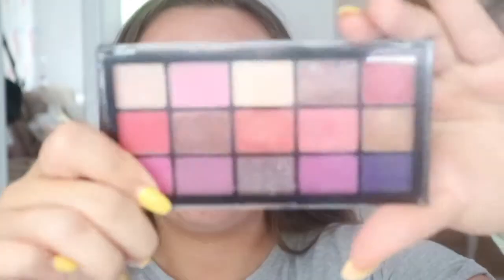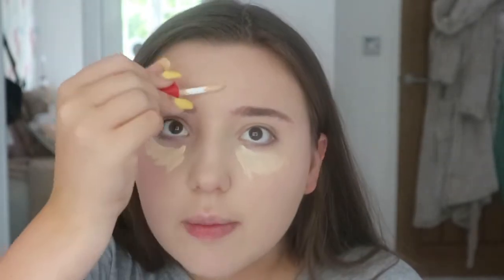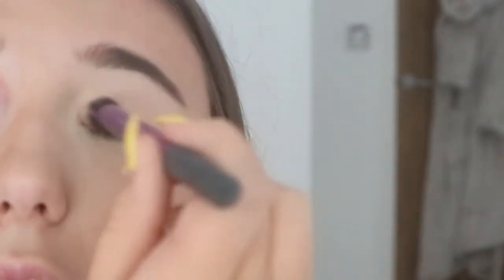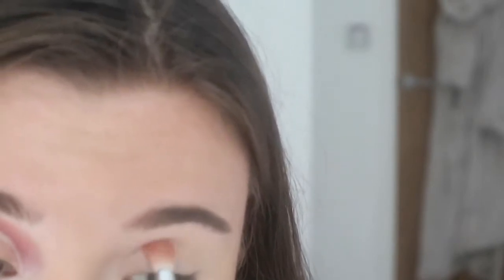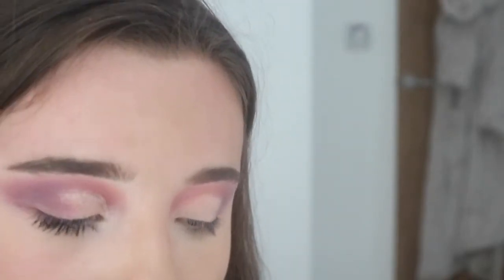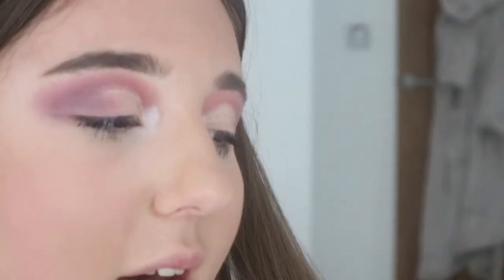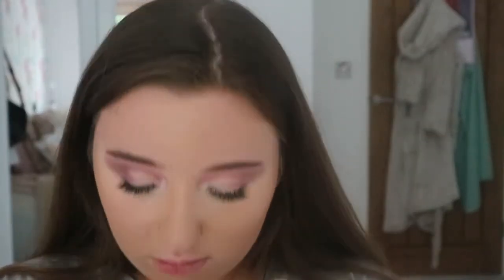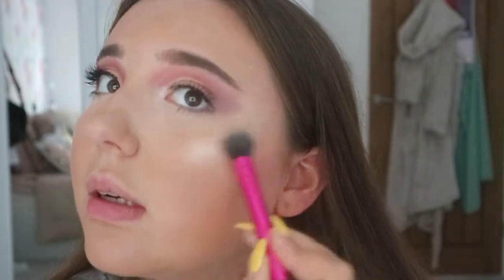Summer Glam Makeup | 2018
In todays video I filmed my go-to  summer glam look.
I hope you guys enjoy it 👍🏻 and get to try it out for yourselfes 💕

WAIT,WHAT?... I AM GOING TO BE VLOGGING ALL NEXT WEEK😆